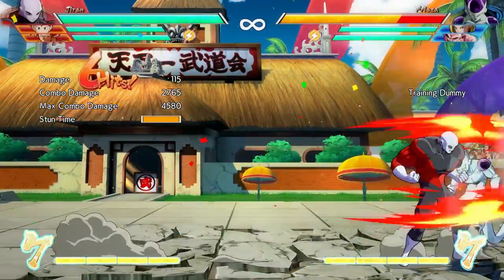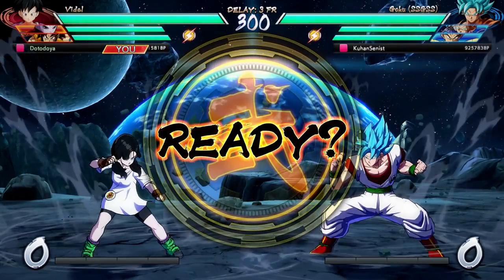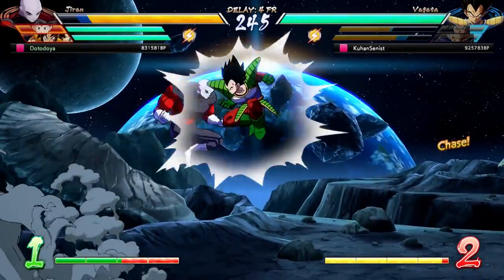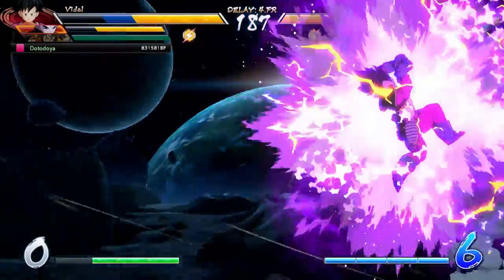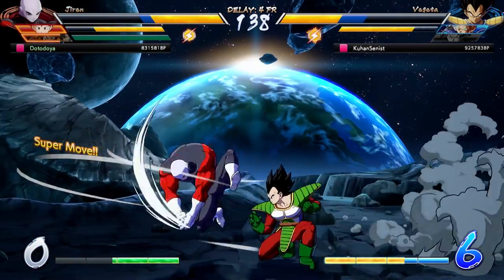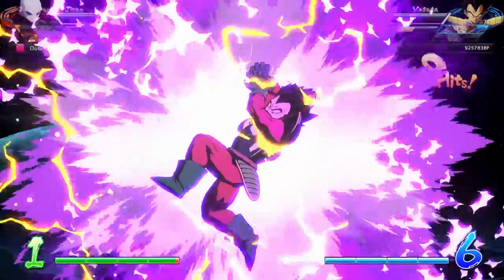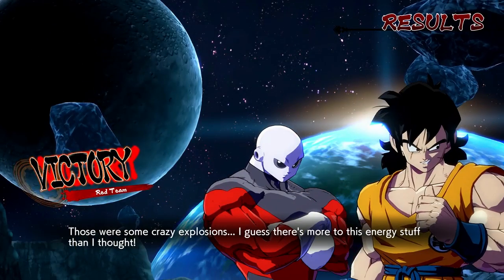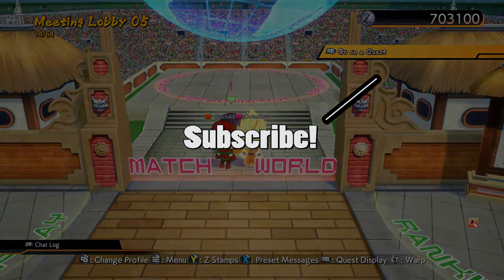GREAT SAIYAMAN DISRESPECT! | Dragonball FighterZ Ranked Matches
POSE ON EM! Season 2 for dragonball fighterz is starting with a bang by releasing both Jiren and Videl so we have to take them into some high ranked online matches. This time Videl and Great saiyaman disrespect some people!